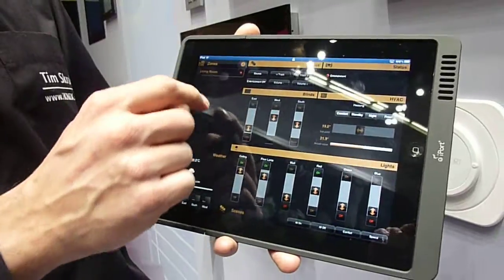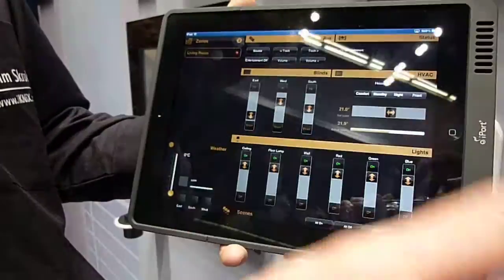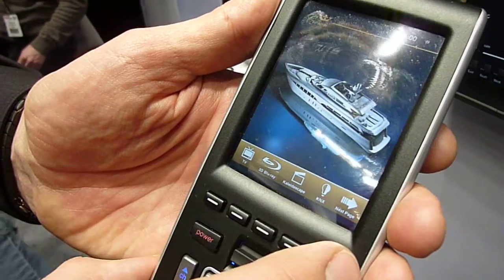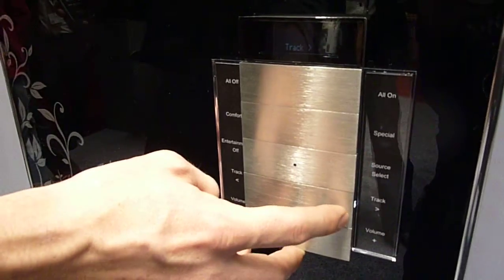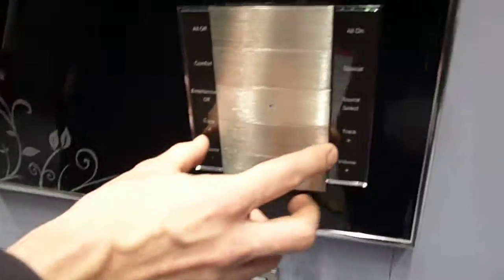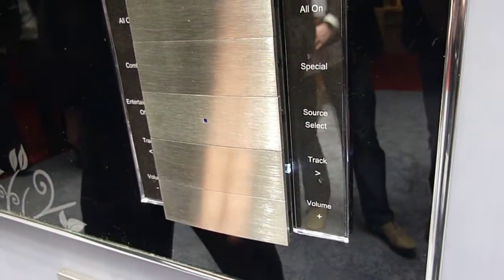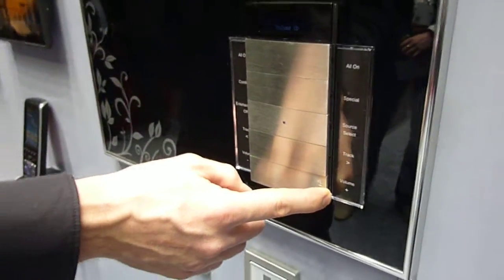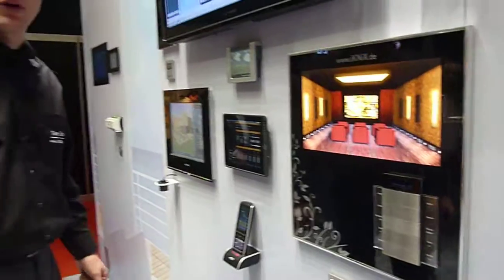iKNiX demos KNX control of RTI, Sonos, home automation at ISE 2012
iKNiX (formerly Empure) integrates RTI remote controls, Sonos multiroom audio, lighting, thermostats and other KNX-enabled devices at ISE 2012.